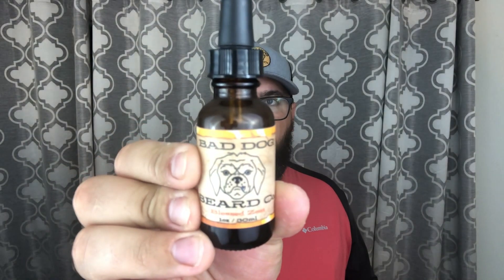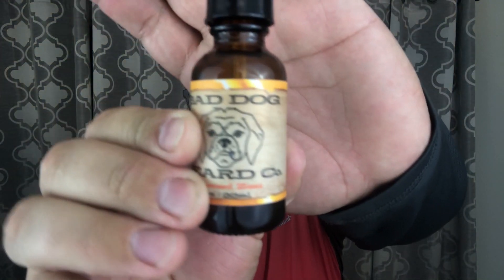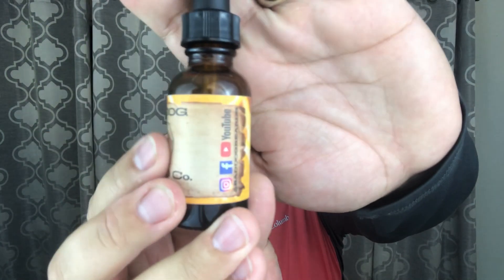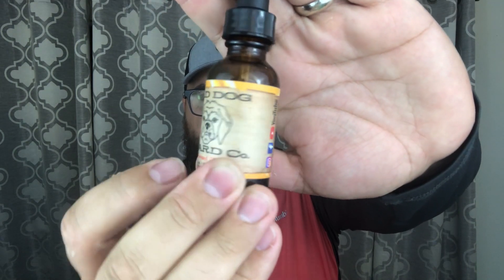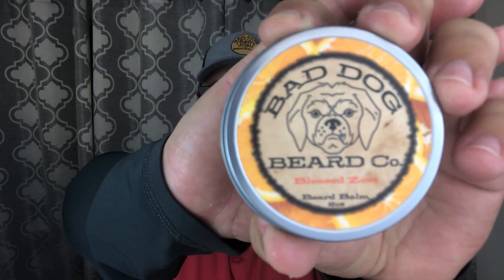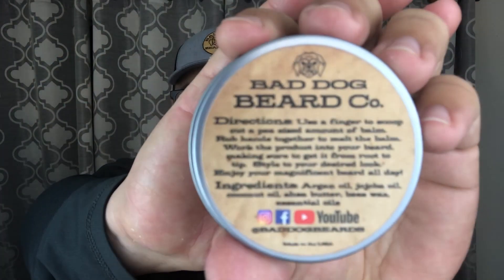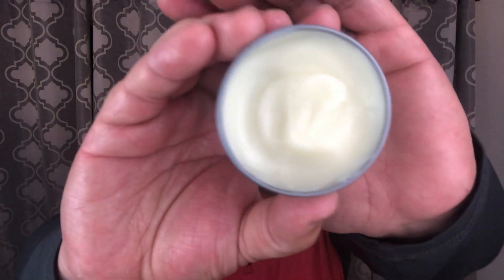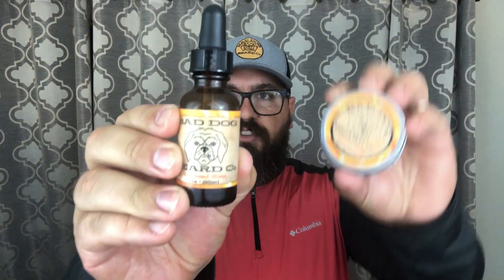Blessed Zest - A Special Review of my Collab with Baddog Beard Co {Beard Product Review}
I am so excited to bring you this review on my collab with Baddog Beard Co. This is round number 3 for reviews of their products and I will drop the links to those videos down below. Like I said on this video, I am reviewing my collab with Baddog the "Blessed Zest". It is an awesome Spiced Citrus scent that will last you all day, and perform well in your beard.